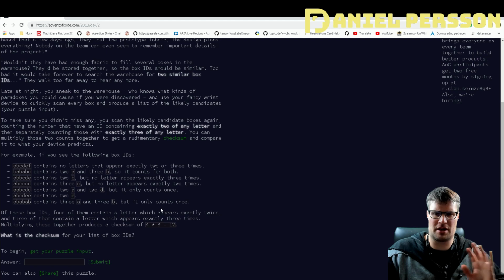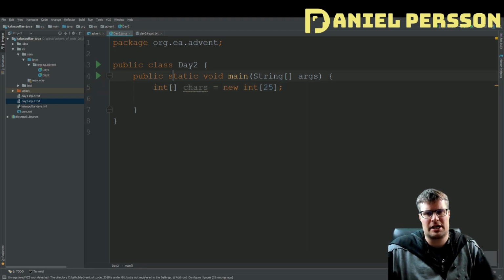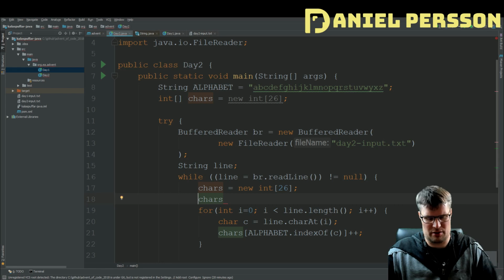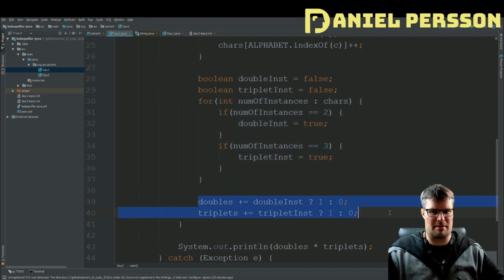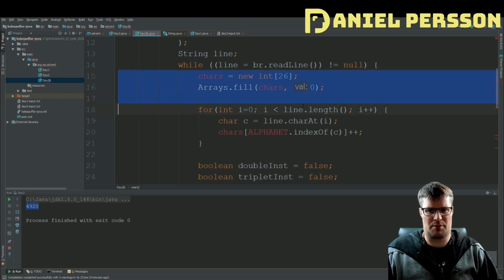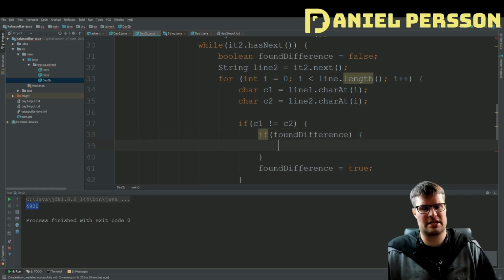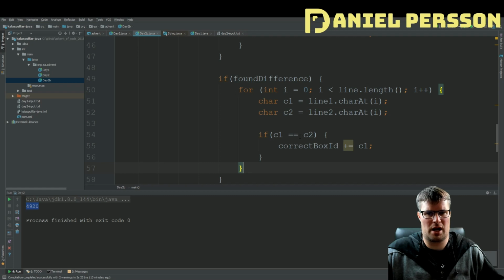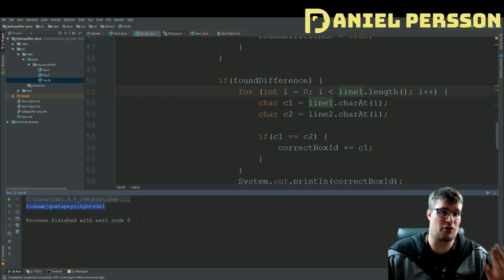Advent of Code 2018 - Day 2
Going though the process of solving the advent of code challenges for this year.